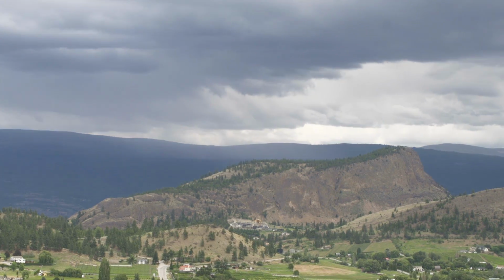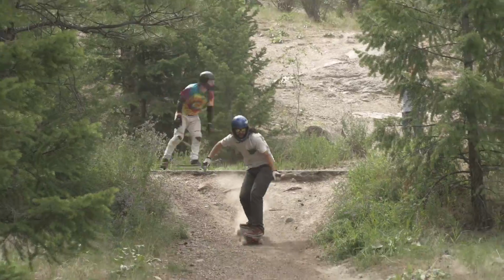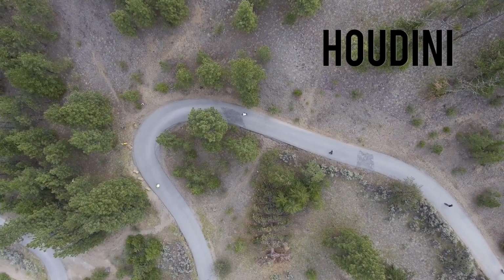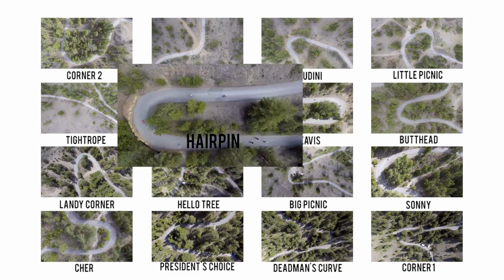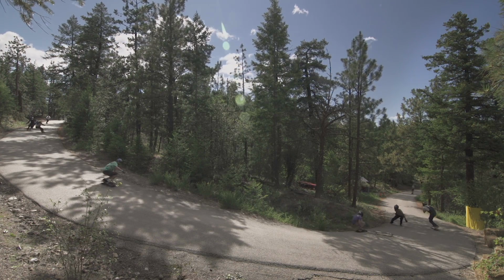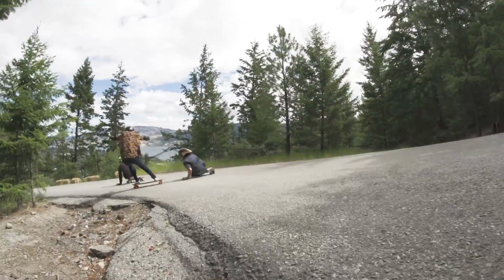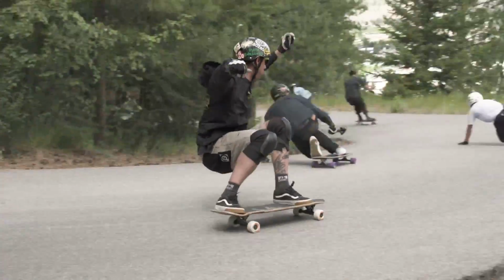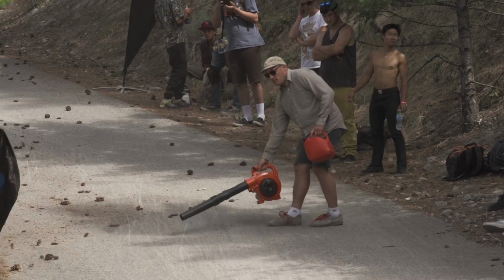BEST CORNER AT GIANTS HEAD FREERIDE?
Giants Head is arguably the best downhill skateboard event of the year. 2018 marks it's 10th year so we decided to break down the whole hill and find out what makes it so much fun.

Edit: Dave Leslie
Film: Dave Leslie & Dan Norberg

N.F.T.L.